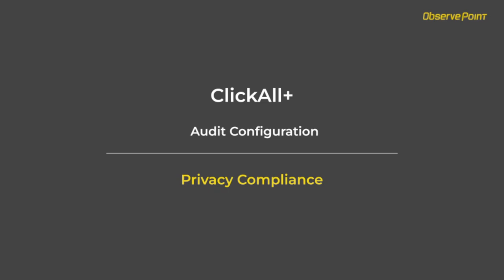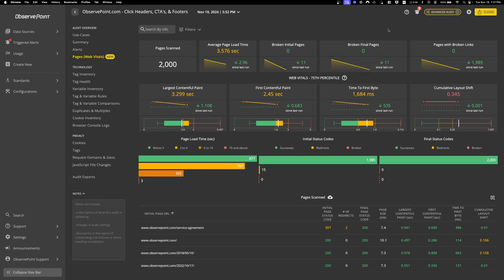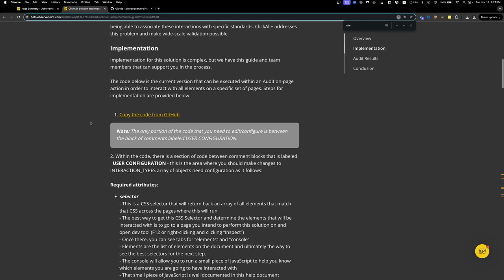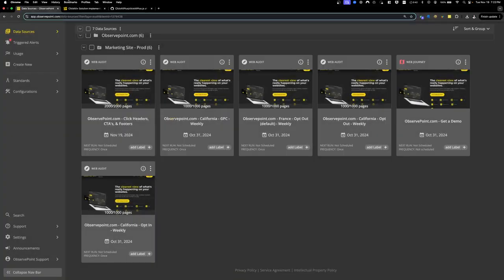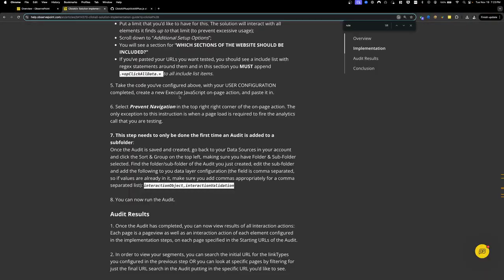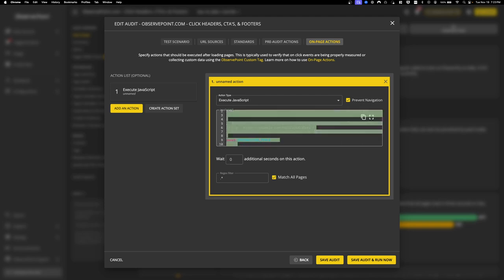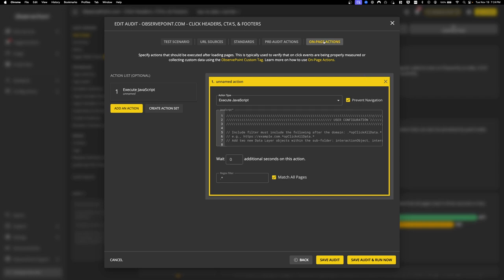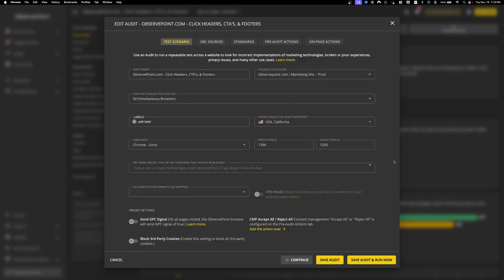ClickAll+ - Audit Configuration - Privacy Compliance